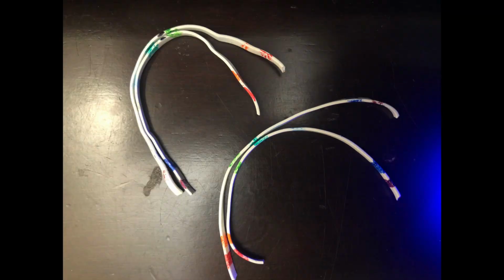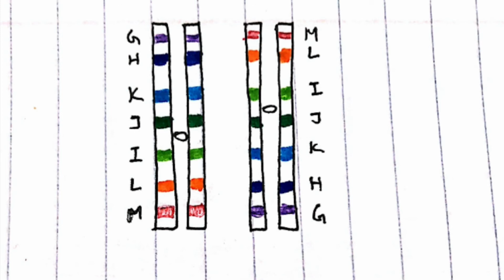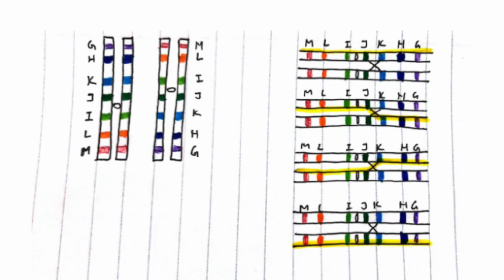F20 GN311 Exam Mini Video Module 3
References:
Drawings and models done by hand